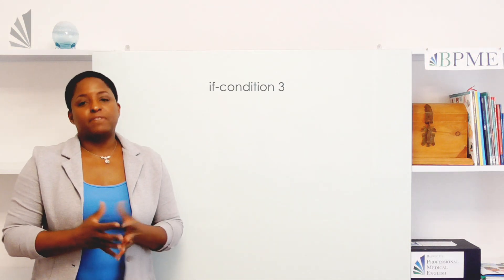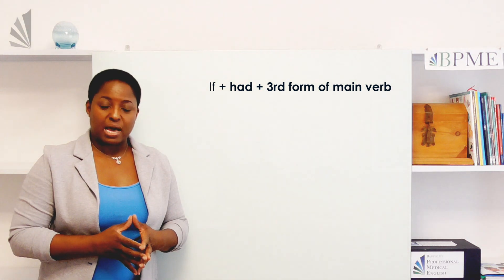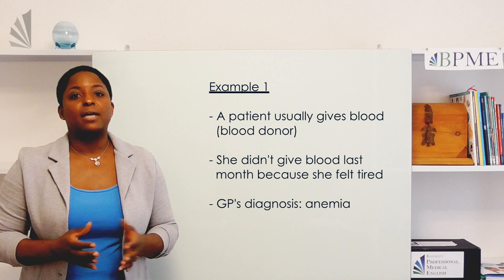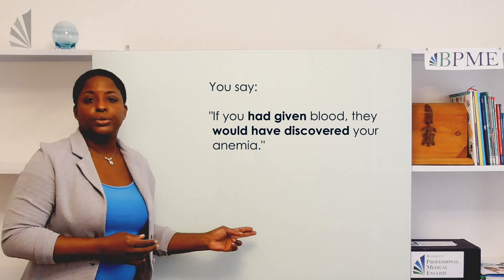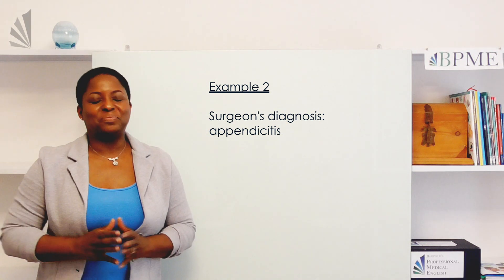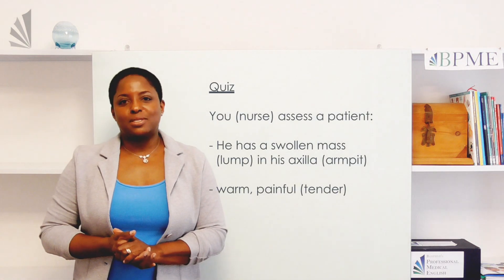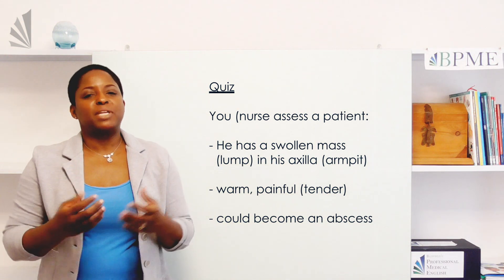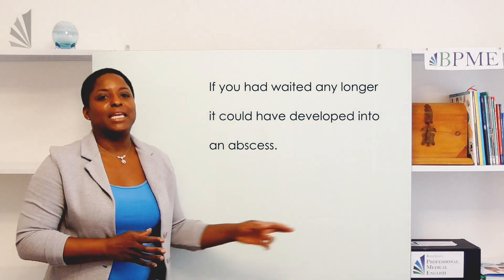Quick Tutorial 12 + quiz - If-Conditions (part 3)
Join us in a Quick OET Tutorial session as we delve into the crucial topic of: If-Conditions (part 3).
Improve vocabulary, grammar, speaking, writing, and listening skills, and more!

Do the right course with Banfield's Pro Medical English, pass OET, and get on with your future